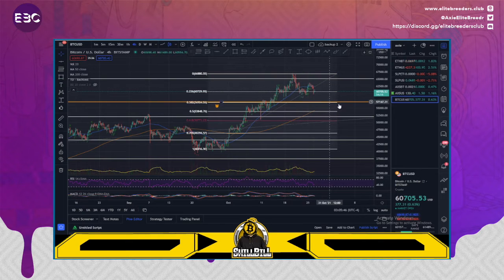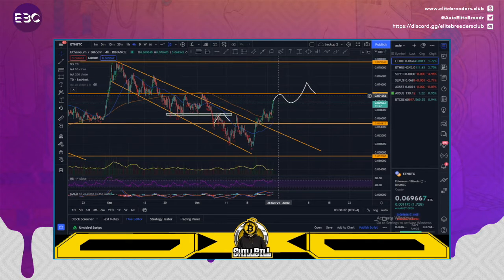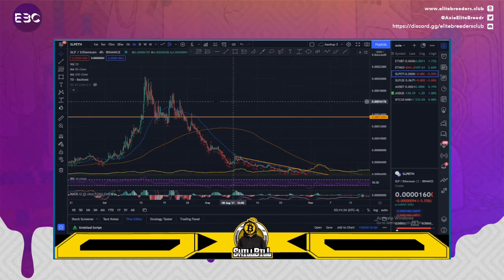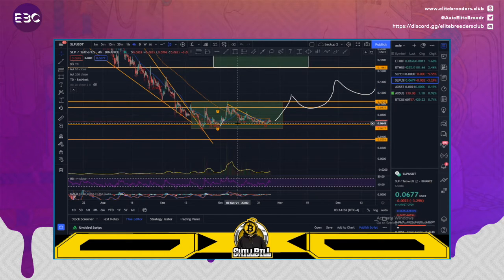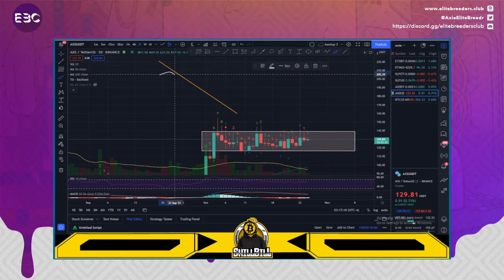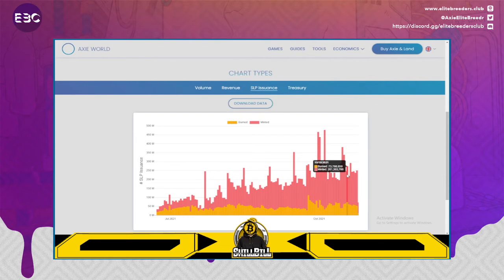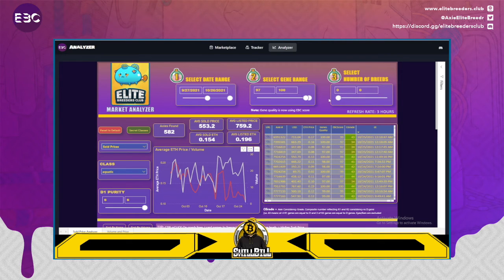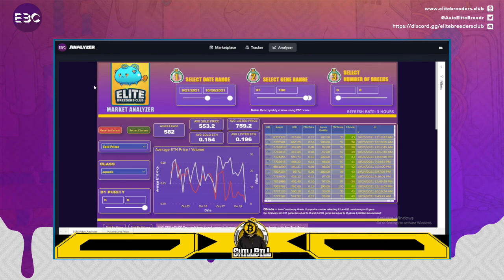AXIE INFINITY Technical Analysis: End of October Update on the Market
EBC's expert Shill Bill discusses how he uses the Axie market to make well-informed decisions.